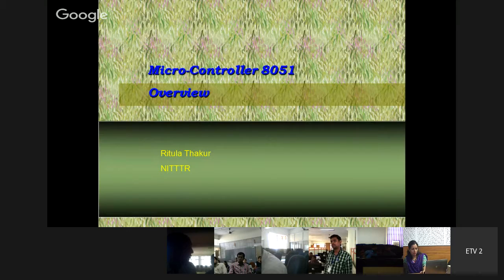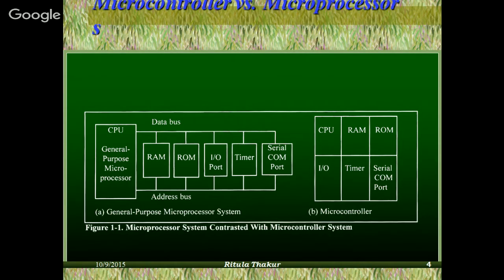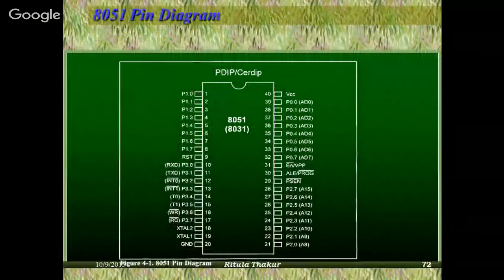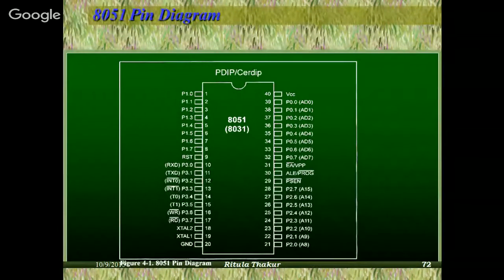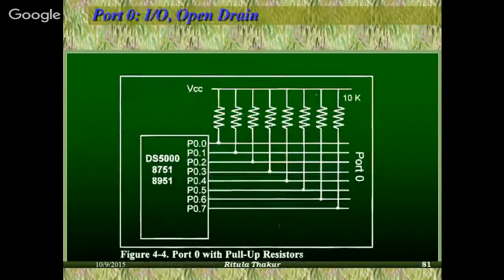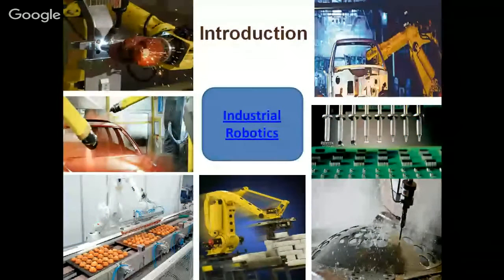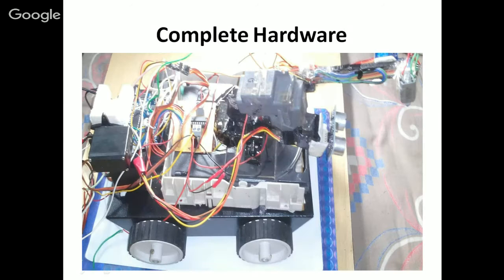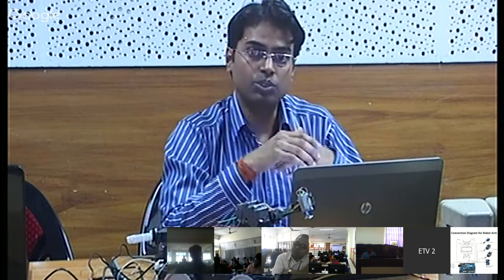Industria Automation || Day 5 || 9 October 2015